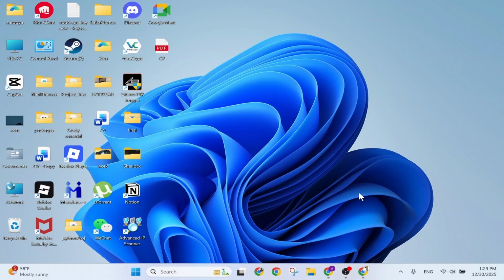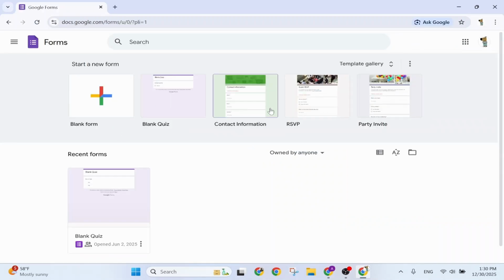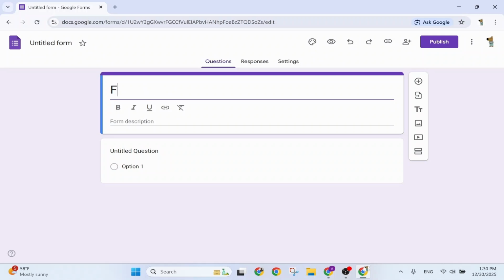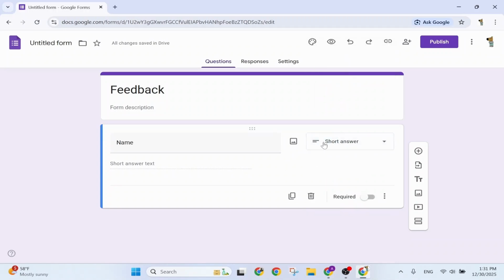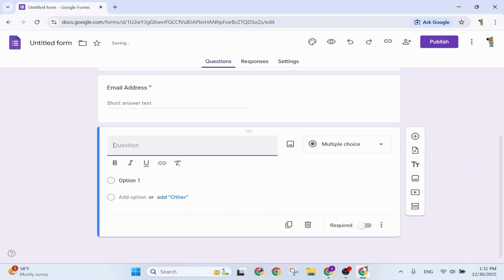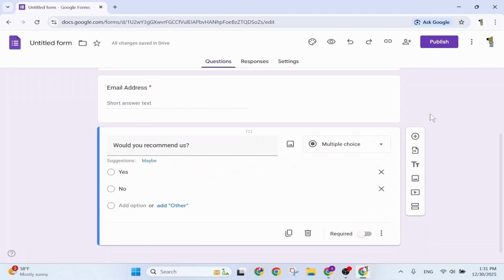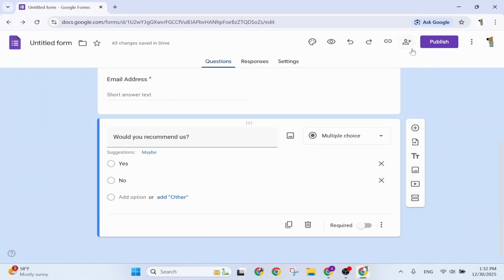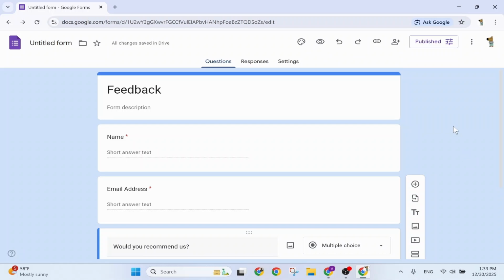How to Create Google Forms for Survey or Collecting Information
Learn step by step how to create Google Forms for surveys or collecting information efficiently. In this tutorial, you'll discover how to design user-friendly forms, customize your online questionnaire, and gather data effectively for analysis.

In this video, you'll learn how to use Google Forms as a data collection tool, tips for online survey creation, and best practices for managing and analyzing collected information. Whether you’re designing digital forms for work, school, or research, this guide will make your Google Forms setup simple and professional.

Timestamps:
0:00 Introduction
0:50 Creating a Google Form